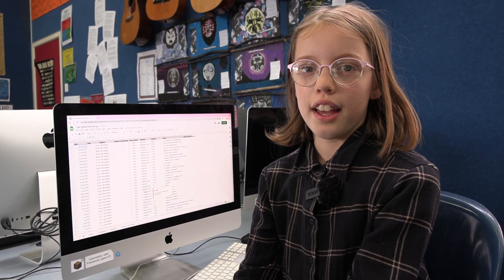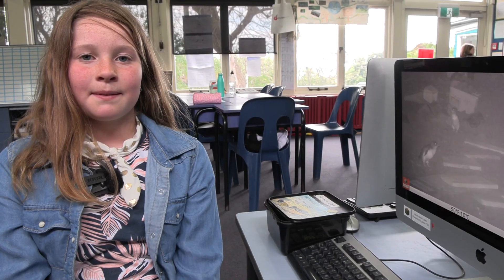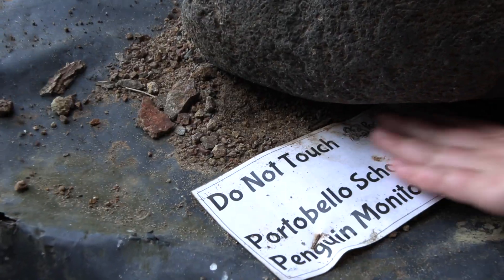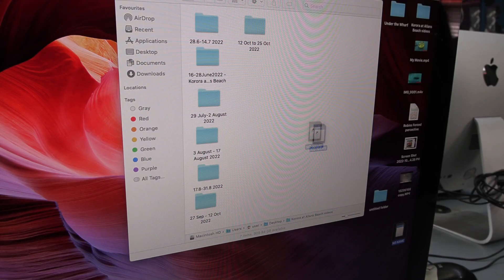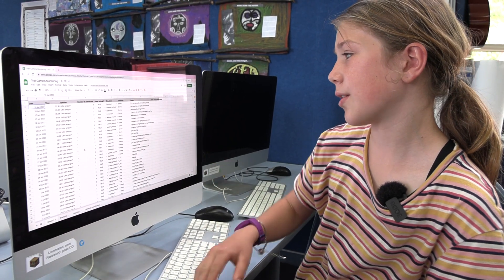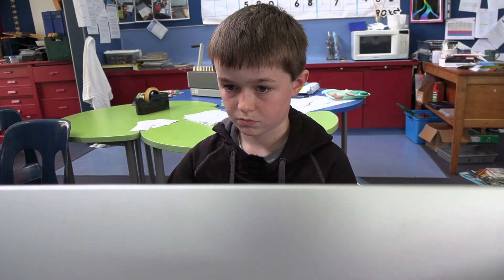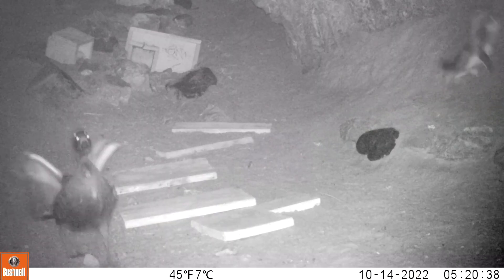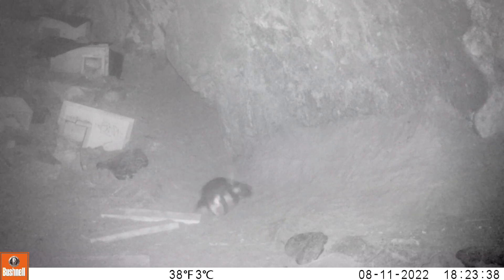Taking action to help wildlife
Take a look at the kororā nesting boxes out at Allans Beach and see how students have been monitoring this site as part of the nationwide Penguin Initiative project